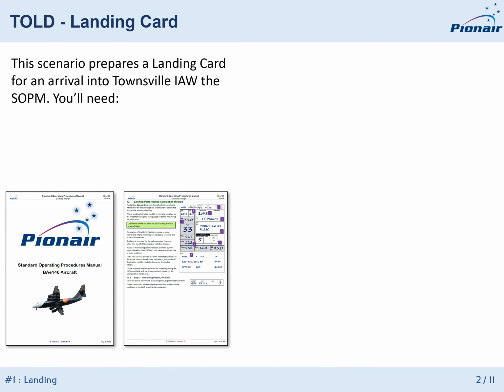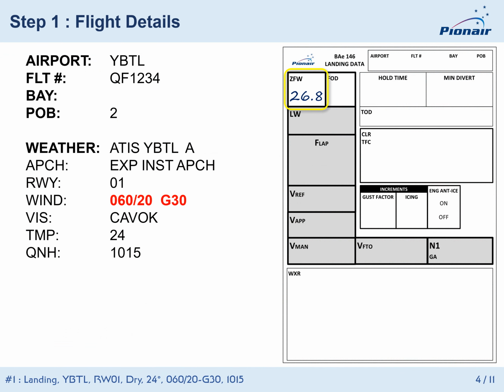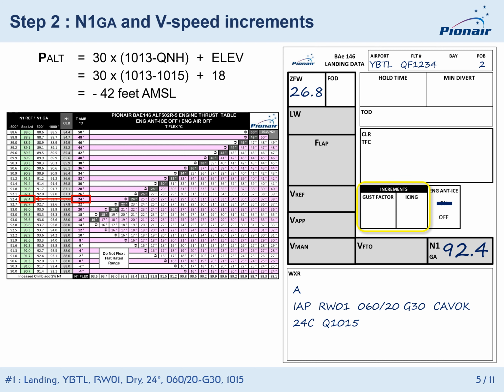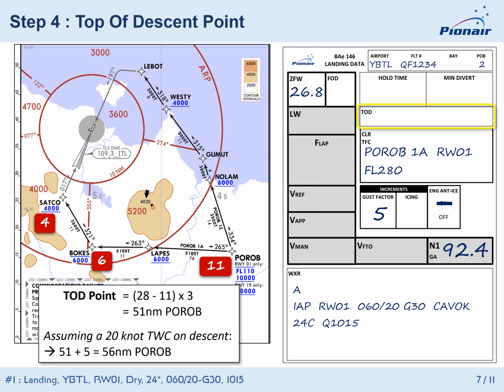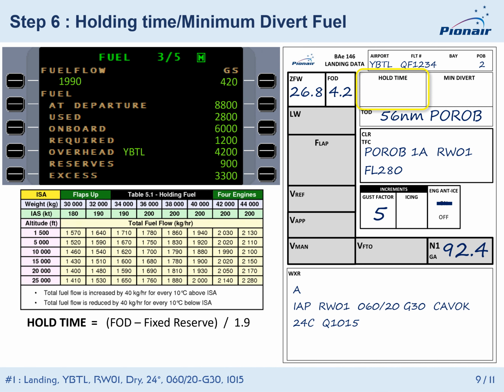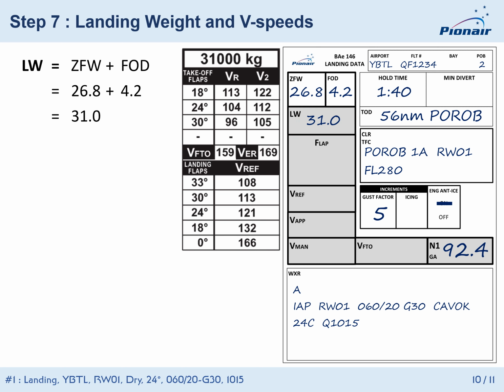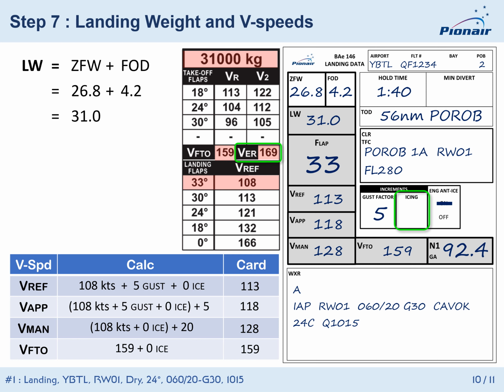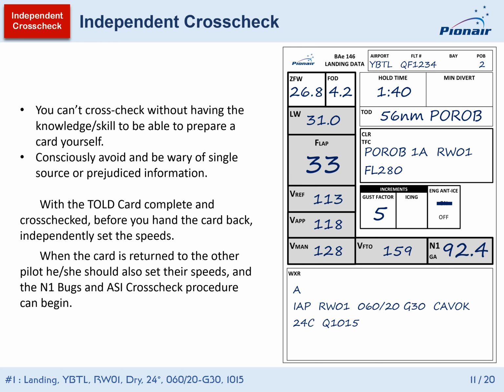Pionair Landing Card Completion - Example #1